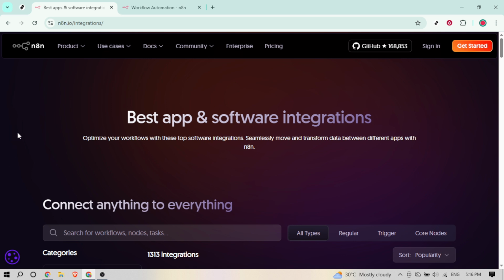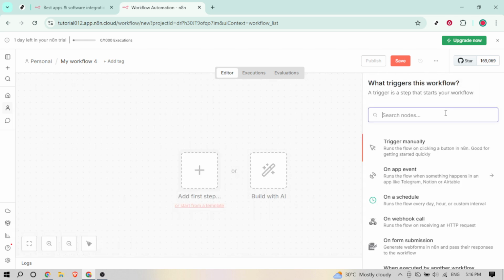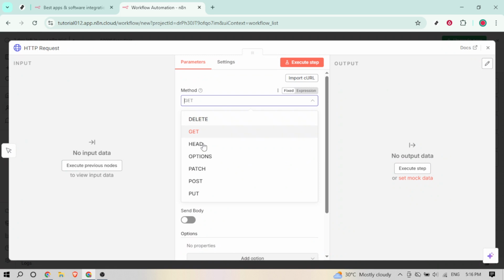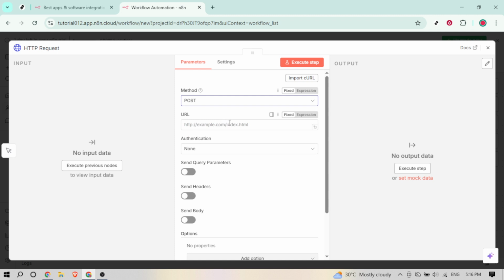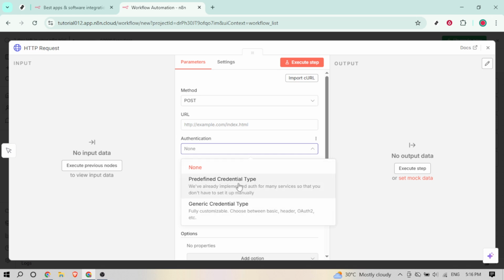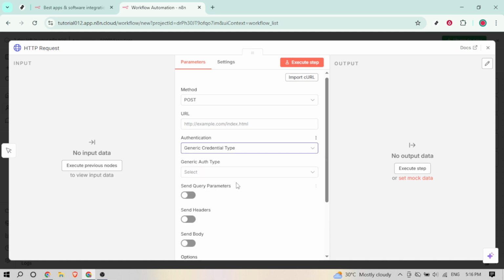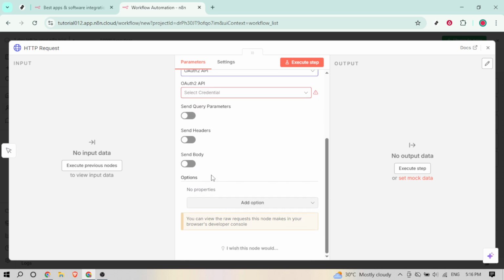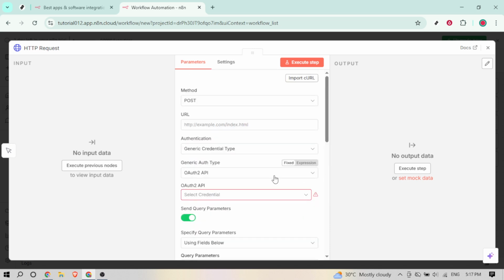How to Connect n8n to API 2026 (Step by Step Guide)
Connecting n8n to an API lets you automate data exchange between apps, services, and custom systems. In this tutorial, you’ll learn how to connect n8n to an API step by step using the HTTP Request node.

This video explains how to make GET and POST requests, add headers and authentication, send dynamic parameters, and handle JSON responses inside n8n workflows. You’ll also learn how to test API calls, debug common errors, and structure requests correctly for reliable automation.